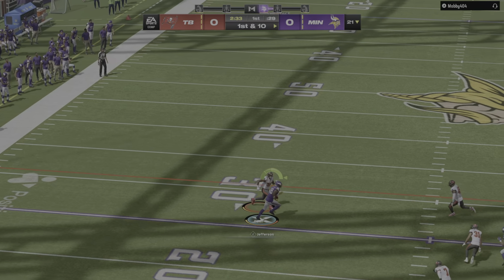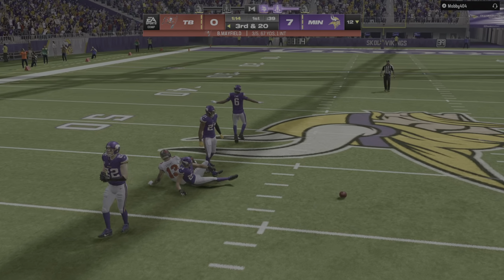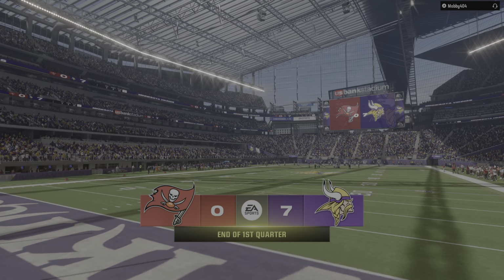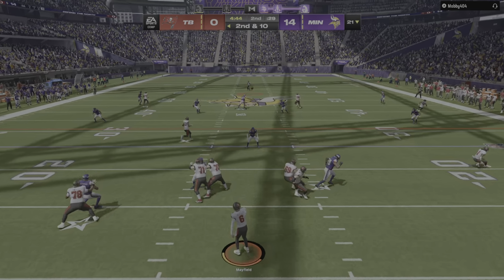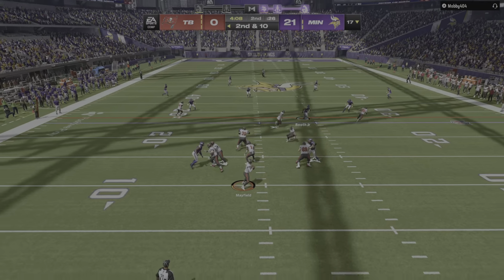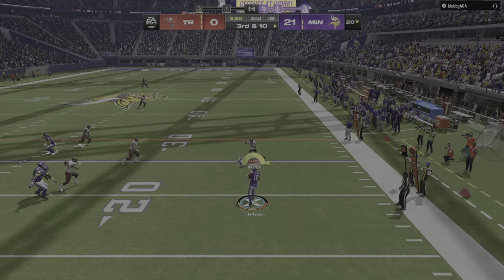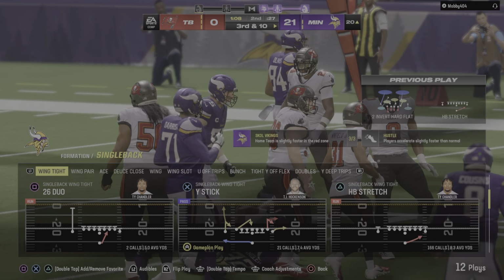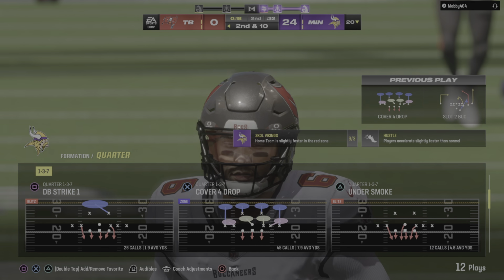DESYNC GLITCH ON MADDEN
Got desynced glitched on madden 24!